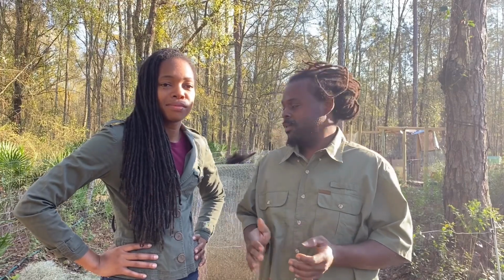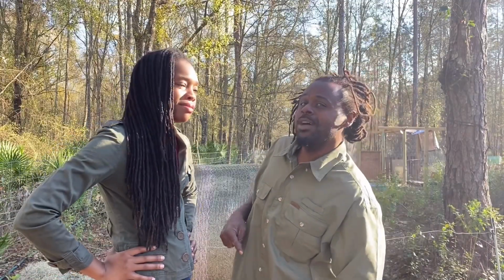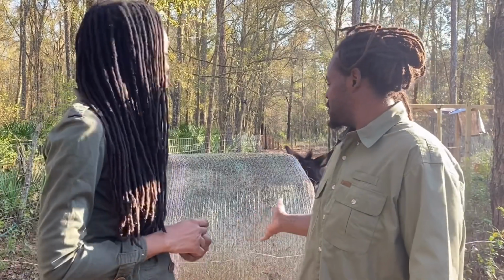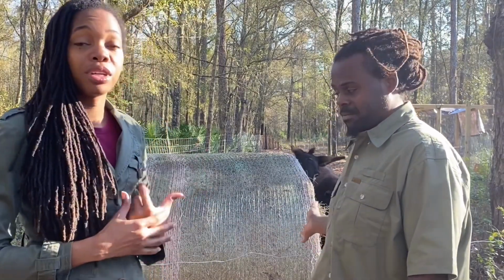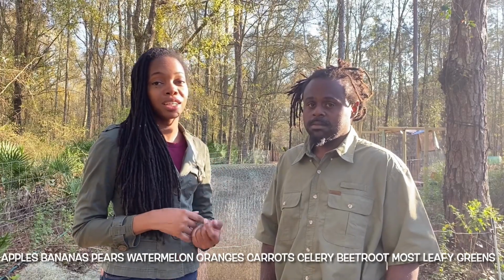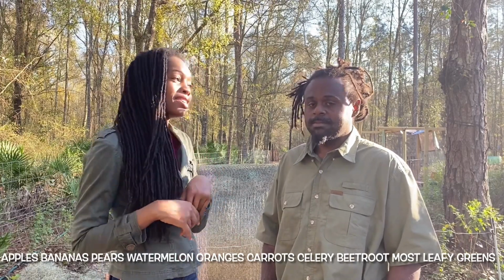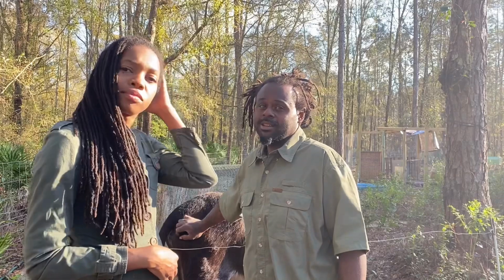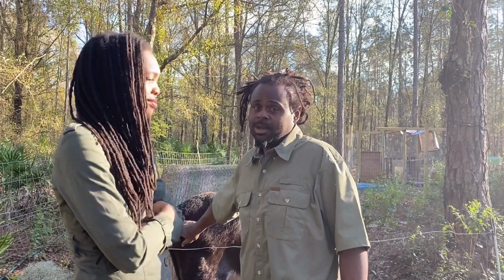Donkey Care Off Grid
Welcome to Dickinson Adventures!

*Don’t miss us LIVE this Sunday at 1pm with @GGNaturals

*Don't forget to visit our Teespring Store!

*You can also purchase our all natural healing guide, Mini Mixing Manual, where you can make your own hair and skin care products as well as natural remedies to boost your immunity!